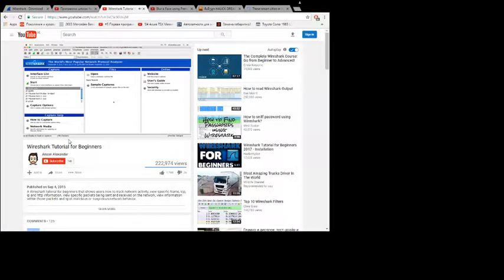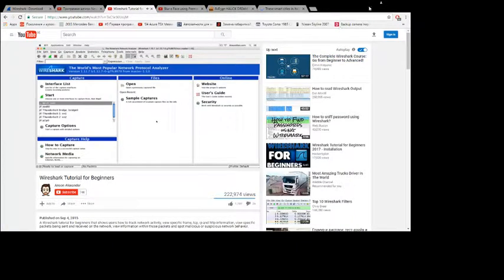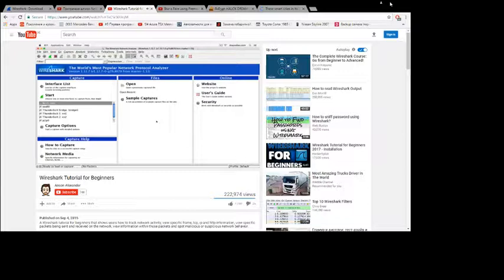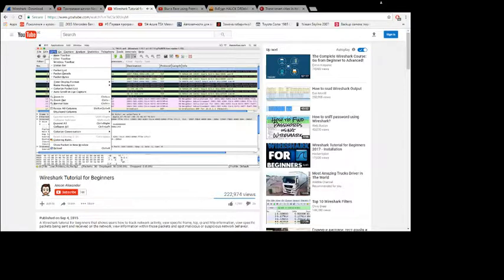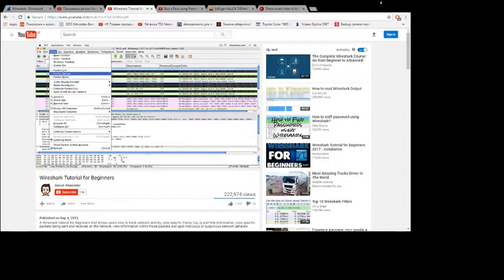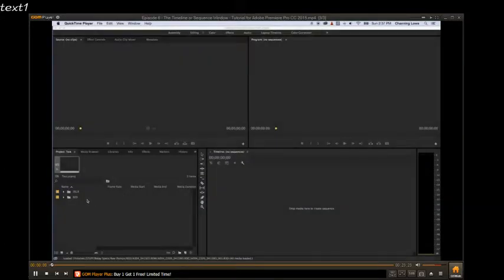Kartlos Diakonidze Live Stream